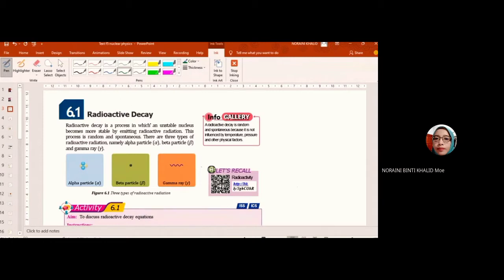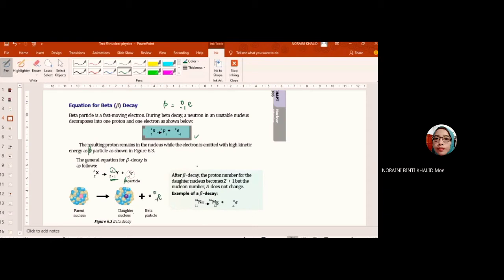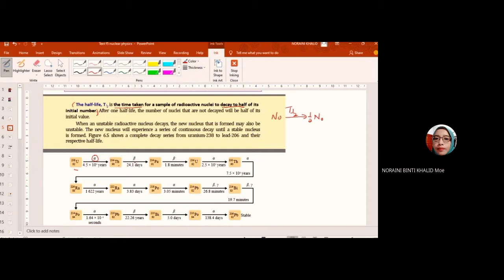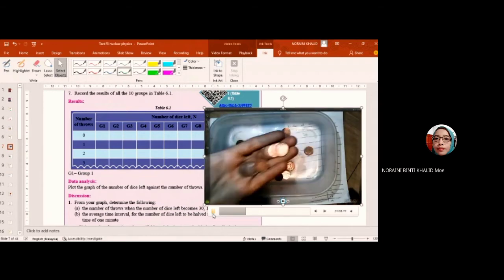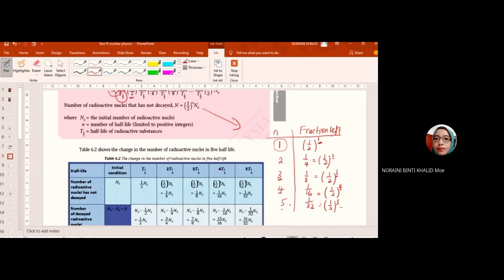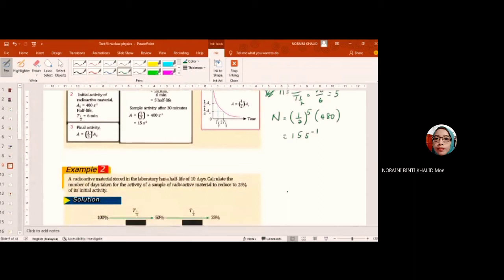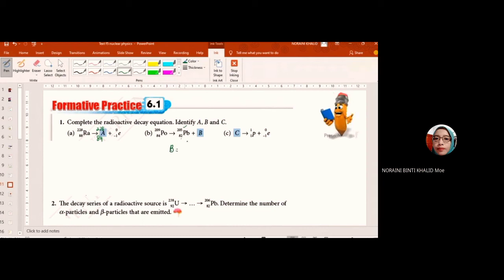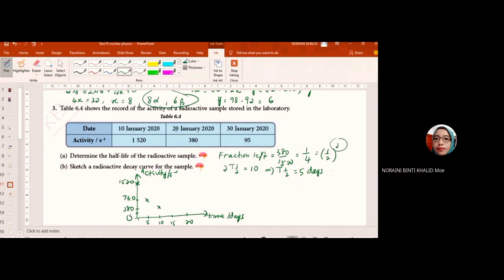6.1 Radioactive Decay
6.1  Radioactive decay
Formative practice 6.1